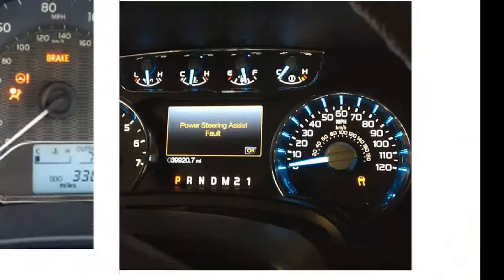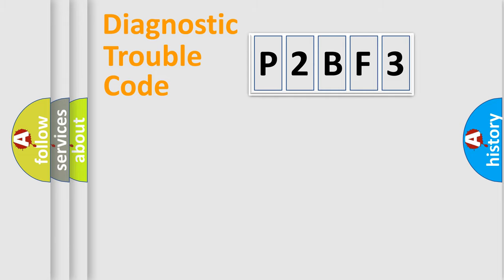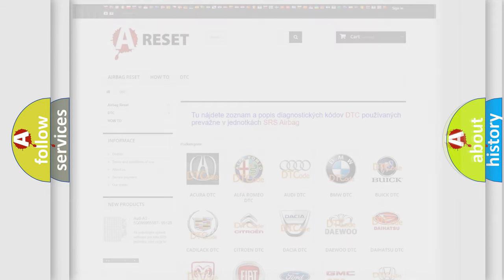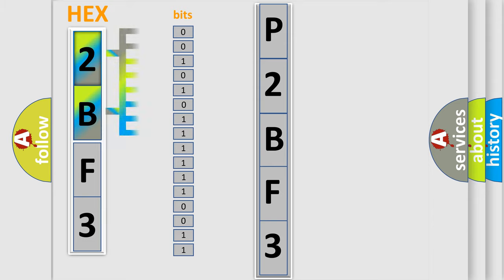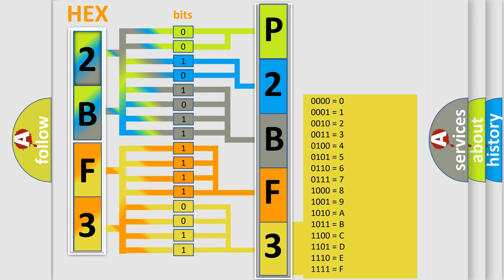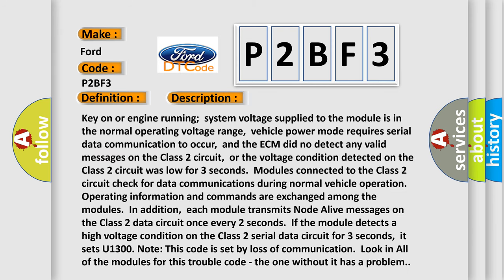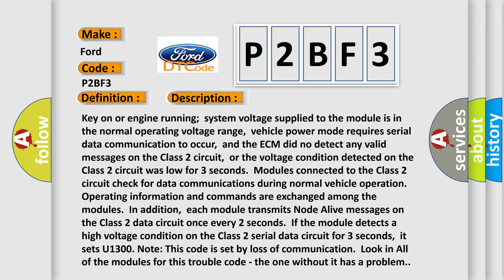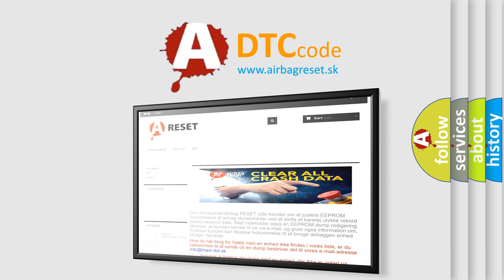DTC Ford P2BF3 Short Explanation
Contents:
0:21 Basic DTC analysis according to OBD2 protocol standard.
1:48 Insight into programming
2:58 A diagnostically understandable description of the Diagnostic Trouble Code
3:05 Basic error definition

Make:
Ford
Code:
P2BF3
Definition:
Class 2 Circuit Short to Battery
Description: